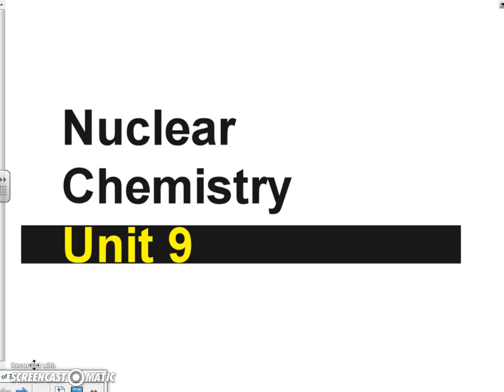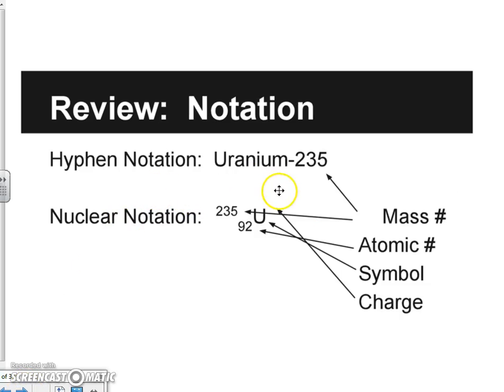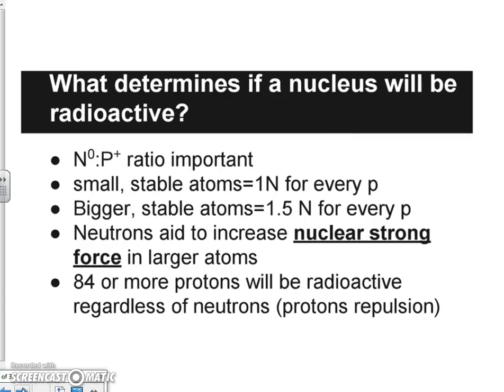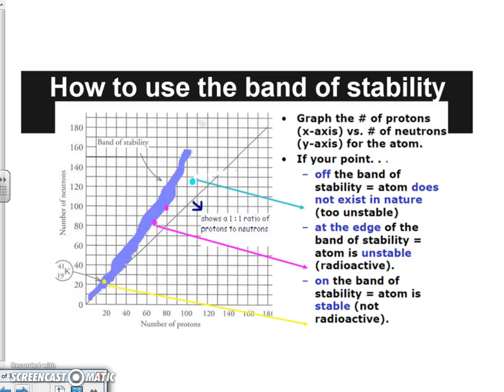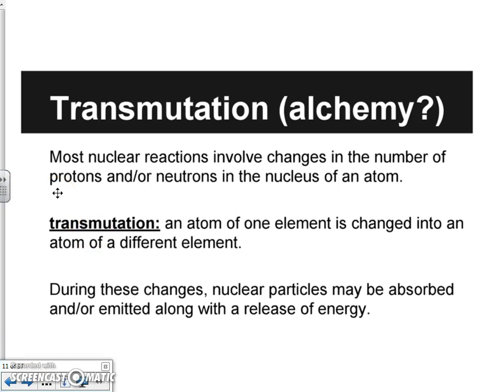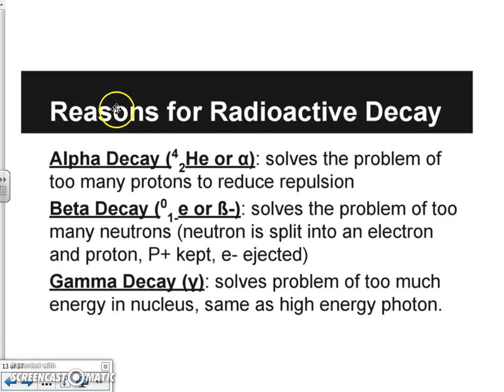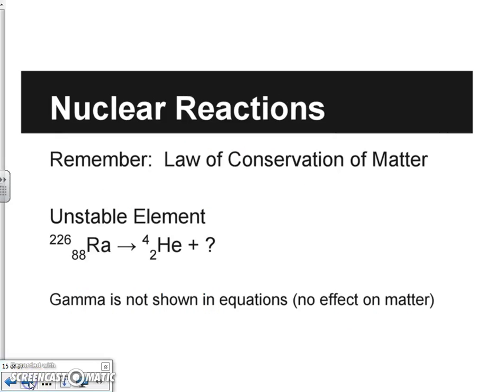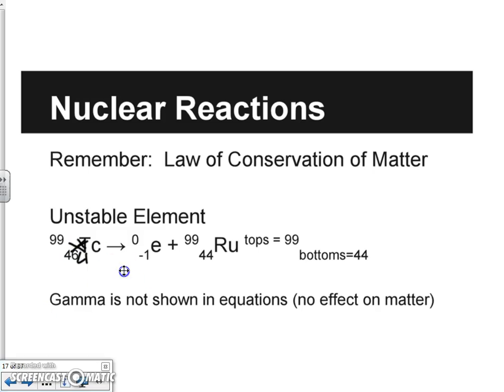Radioactivity and Decay